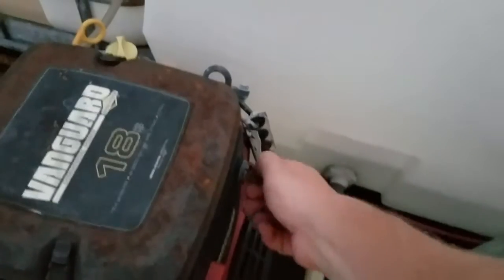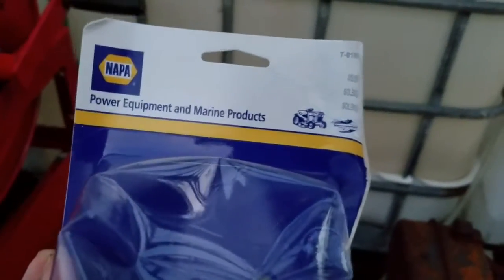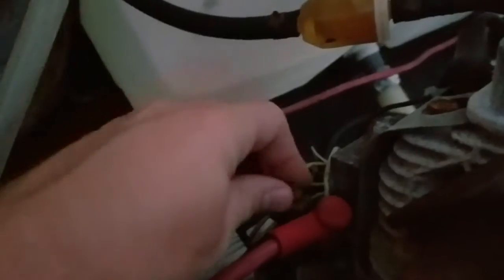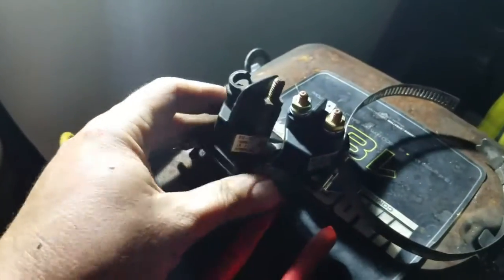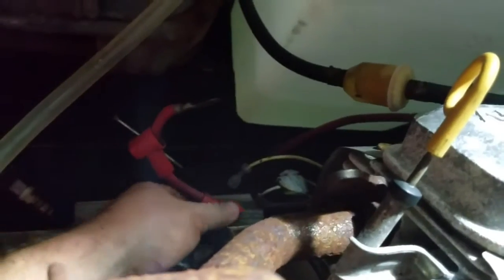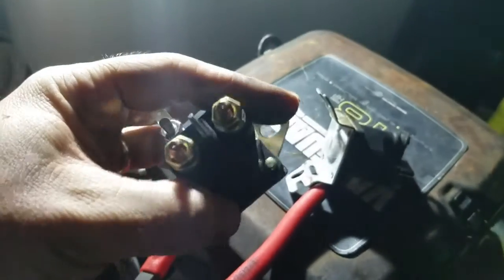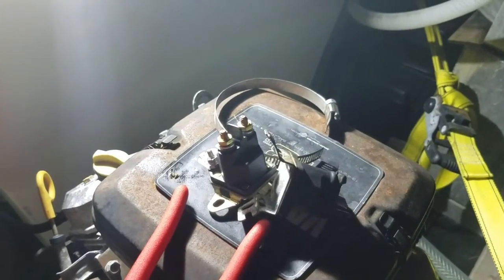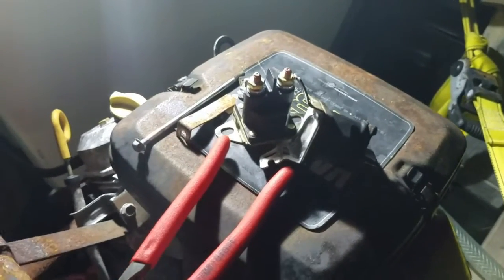Vanguard engine starting issues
How to replace solenoid on Vanguard 18 engine.  Fixes electric start models